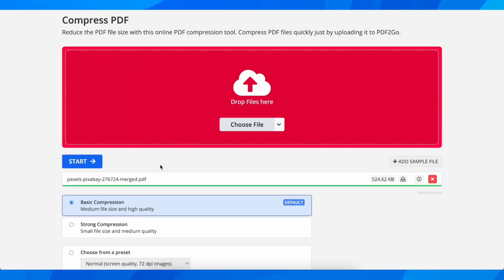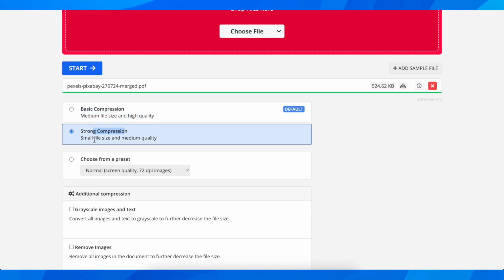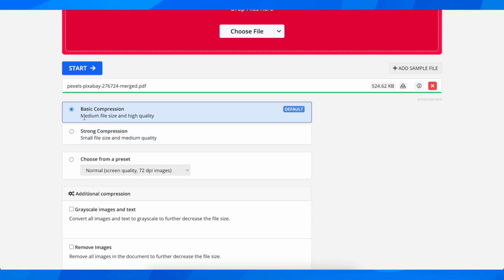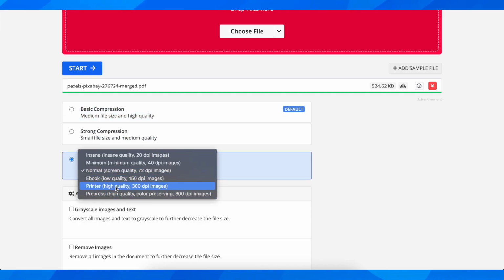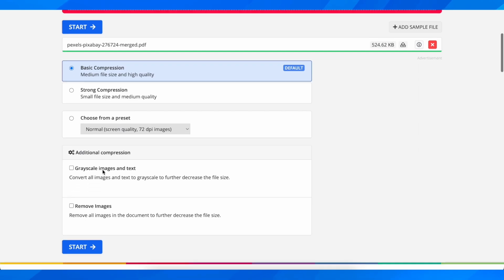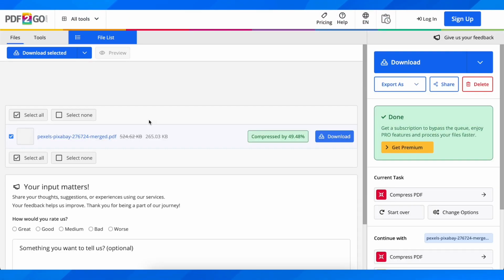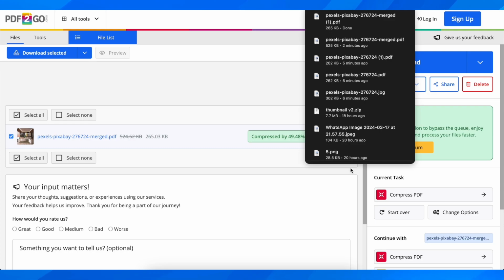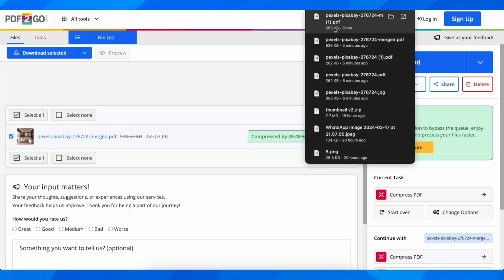How To Compress PDF File Size Without Losing Quality - Complete Tutorial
Compressing PDF file size without compromising on quality is a common concern for individuals and businesses alike. Fortunately, there are simple and effective methods to achieve this goal. One approach is to make use of online tools specifically designed for PDF compression. These tools typically use advanced algorithms to reduce file size while retaining the original quality.

Additionally, optimizing images and fonts within the PDF can also significantly reduce its size without affecting its clarity. Another useful tip is to remove unnecessary elements such as bookmarks and annotations from the document. By following these steps, one can efficiently compress PDF file size without sacrificing its quality.